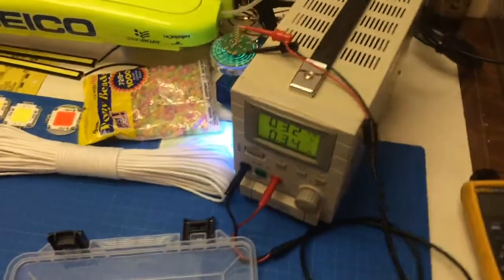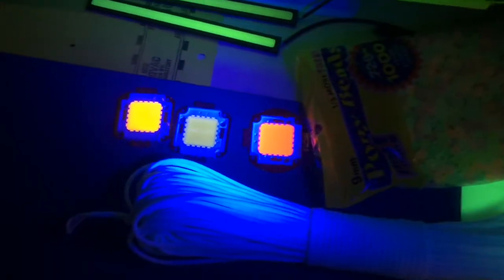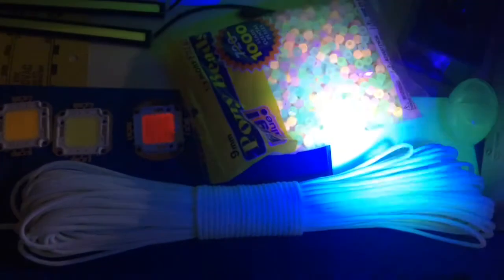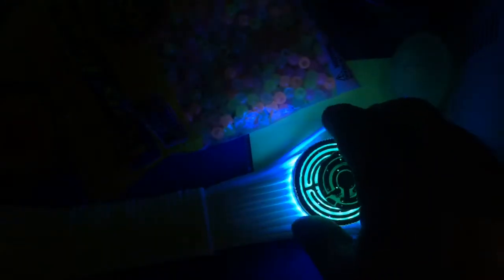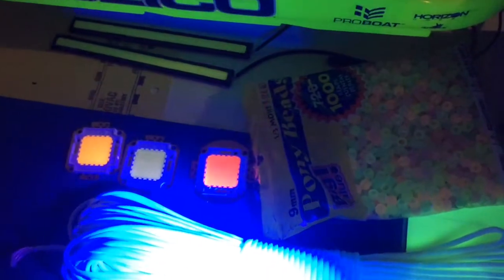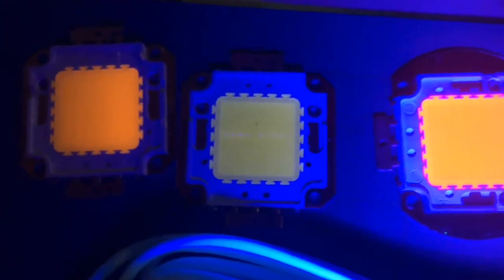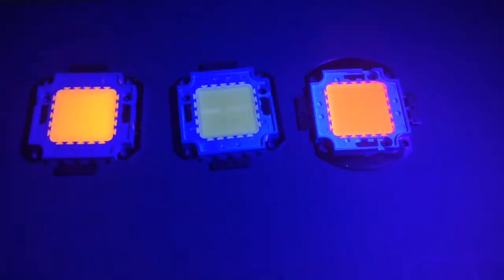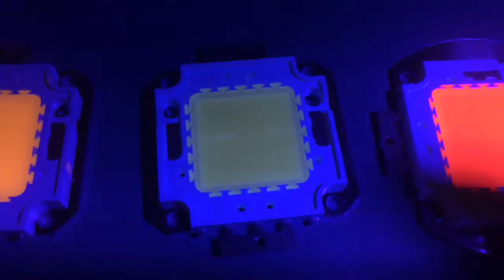[Glow in the Dark] Rope, Knife, Panels, etc... [KTFG 171]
First look at new Glow in the Dark (Phosphorescence) rope, plastic sheets, goo, beads and spyderco plastic knife.
Charged with a UV LED array.  Have new high wattage UV LEDs I still need to mount to heat sinks and power.  Look for LED videos, Like & Sub for future videos.

Search the following
Phosphorus Phosphorescent and Phosphorescence in conjunction with Photoluminescence.
Also see Fluorescence in the form of Luminescence which to forth hence Glow in the Dark and then some.
Could shop for Glow-in-the-Dark and Ultraviolet online.
To purchase Phosphorescent Rope and Phosphorescent Plastic or even some Phosphorescent goo then shop for it.
Can find Phosphorescent Beads and with also to for Phosphorescent Knife made from Phosphorescent Plastic Sheets.